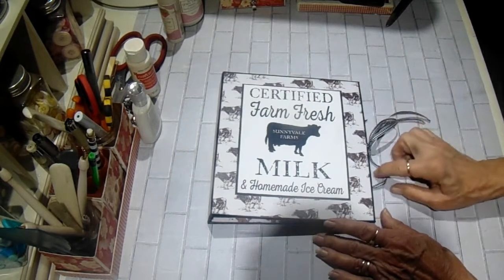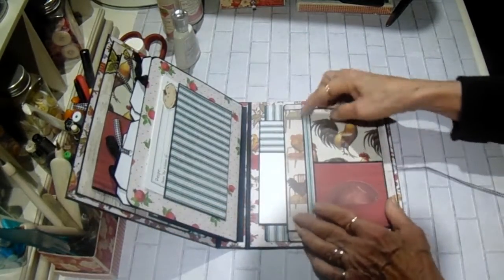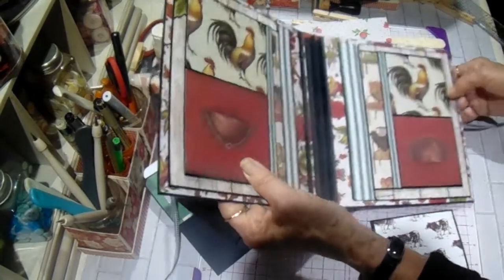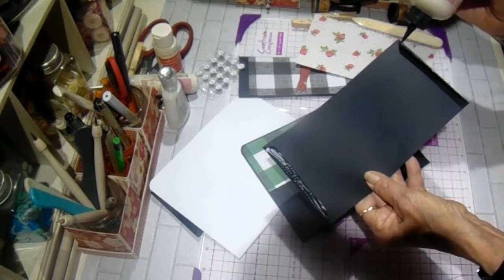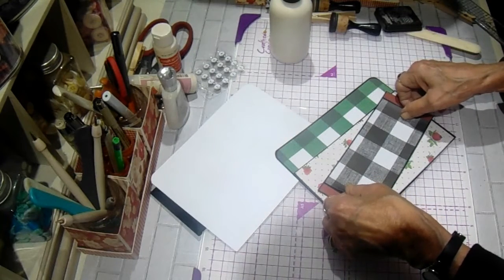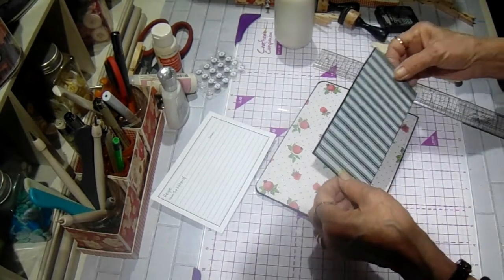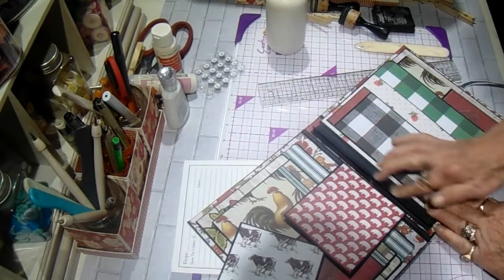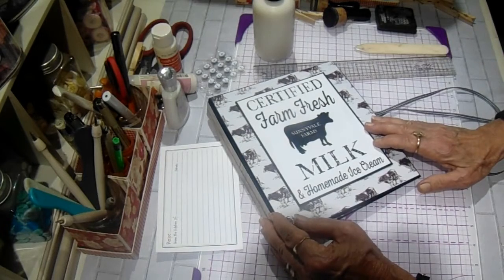Country Farmhouse Album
The paper used in this project is "Blue Barn" by Paper Studio.  This was a super quick album to put together.  There is a short "How to" following the walk through of the finished album;
Blue Barn Album

2 pcs. Chipboard – 7 ½ x 8
1 pc. Chipboard for spine 1 ¼ x 8
I wrapped my album with Artisan Black Cardstock 2 pcs 10 x 12 joined together
Cover the inside of the cover with additional black cardstock or patterned paper of your choice.
I cut a piece of black card 5 x 7 7/8 and adhered to the inside spine, then used pattern paper for inside covers.  I did this to conserve on the black card as it will be covered up anyway.
Inside front and back covers: You will need 2 of each of the pieces listed below,1 for  5 ½ x 8  7/8 for front of pocket – score long side ad both short sides at ½” – slide back piece into
             Front and adhere flaps to back – When adding to album glue down 3 sides leaving a open pocket
             Insert for this pocket will be 6 x 6 7/8 – place magnet on top of pocket before design paper
Fold out that sits on  top of pocket- 10 x 7 – score at ½ & 5 ½ with 10” at top of score board – second
            Part of magnet will go on inside of this flap
2 small pockets  - 4 x 8 ½ - score each at ½ and 4 ½
Pocket page – 8 x 5 7/8, the next 3 pcs.  are scored on 3 sides for pockets  9 x 4 ¾ ,  8 3/8 x 3 1/2,  7 ¼ x 4
I do not give measurements for cutting design paper – everyone doesn’t like the same margins – I prefer mine to be a very narrow margin of the cardstock showing – do a dry measure and cut yours to whatever margin you prefer.  I am using Art Glitter Glue for my adhesive, you may have another brand or prefer Scor- Tape – whatever works in your climate is perfectly OK.  The paper pad I am using does not have any cut aparts nor are they any other embellishments available.  I cut mine from the paper using a craft knife and scissors.